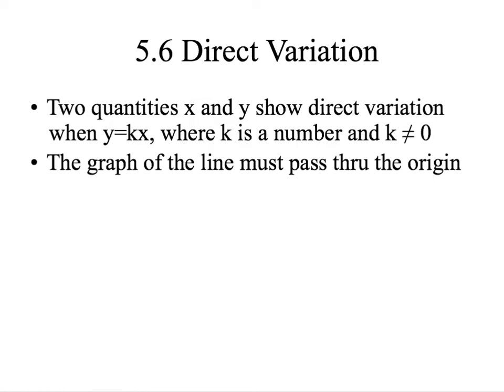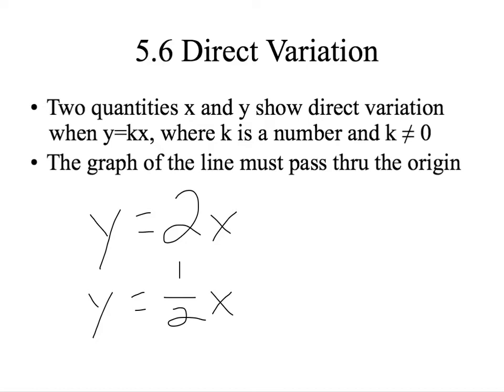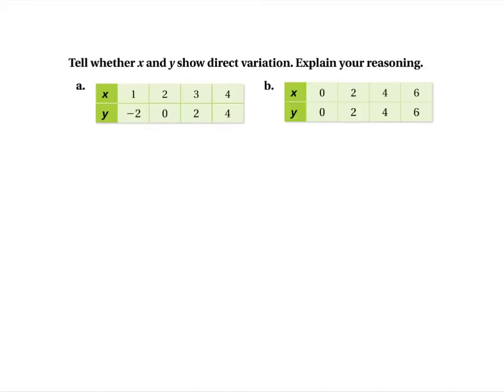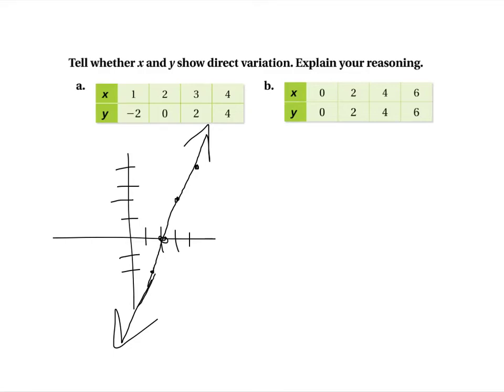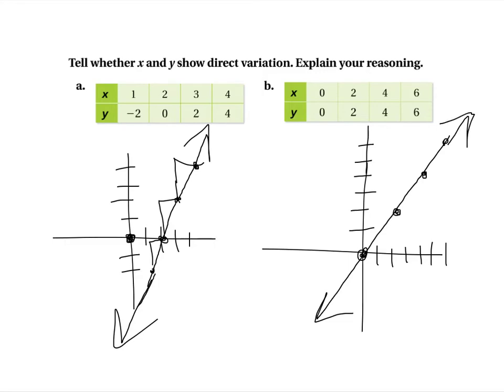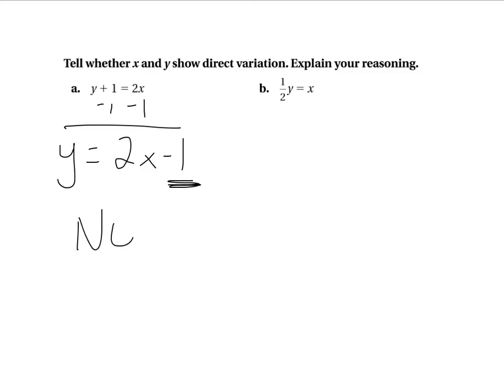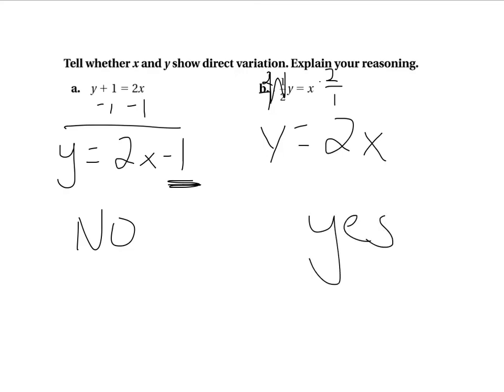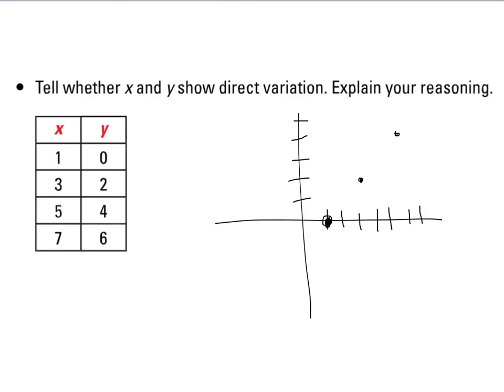5.6 Direct Variation